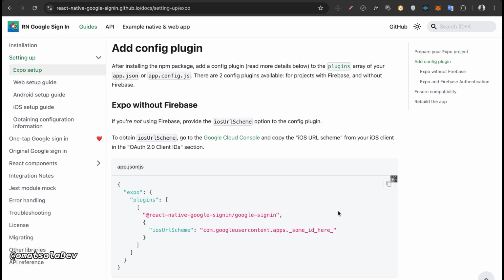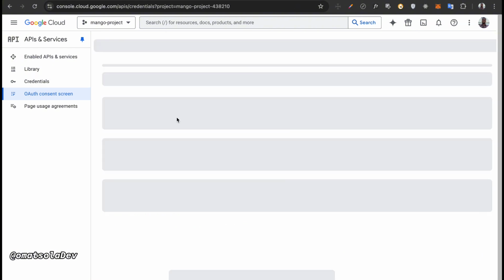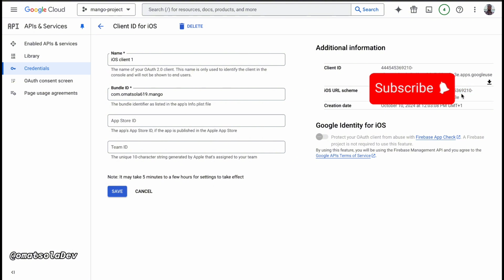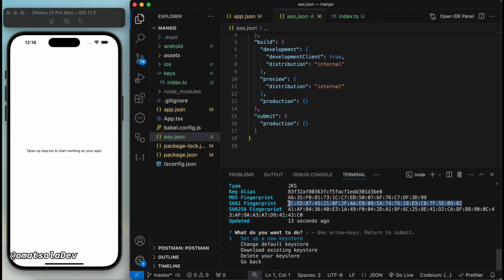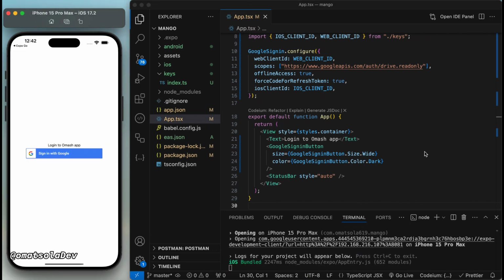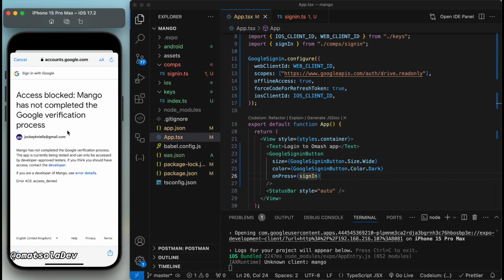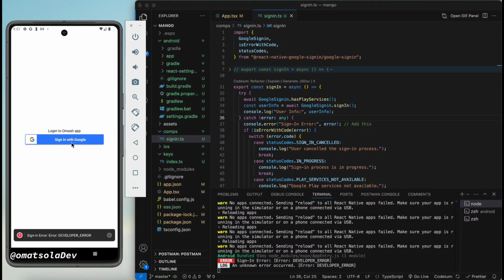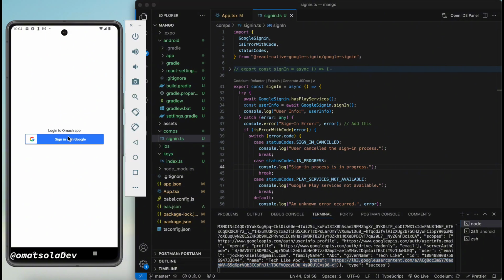Google Sign in EXPLAINED | React Native Tutorial | Expo | React [LATEST]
This video will solve all your errors on implementing sign in with Google in React Native and Expo app